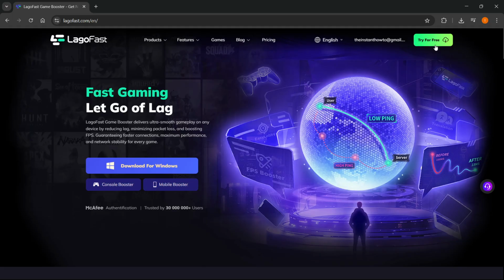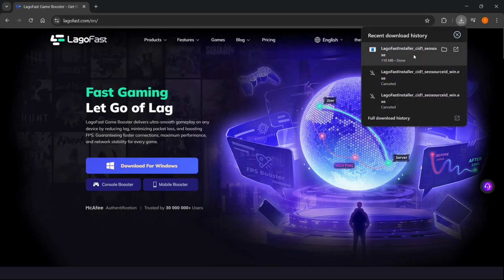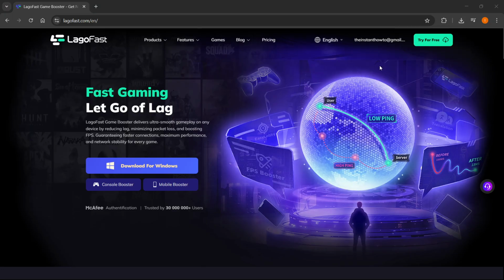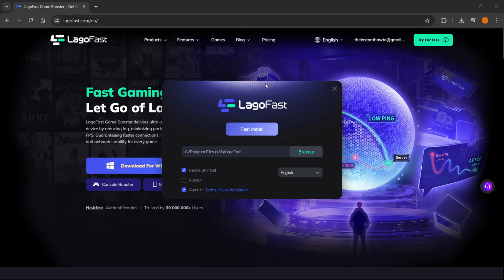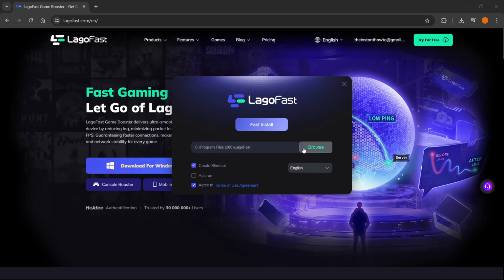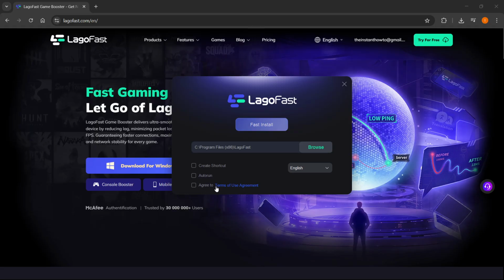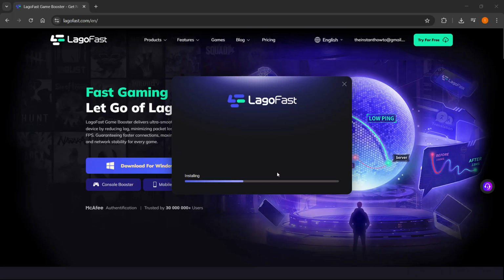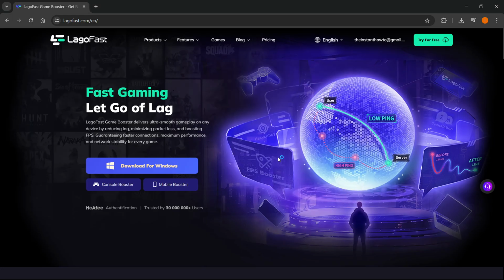How To INSTALL LagoFast (QUICK & EASY) 2026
In this video, I’ll show you how to install LagoFast. This is a full guide on how to download and set up the LagoFast app or software on your device in 2026.

If you’ve been trying to install LagoFast quickly and easily, this is the video you need to see!